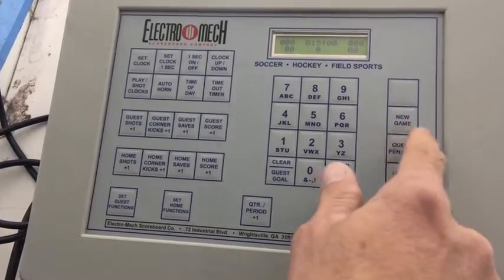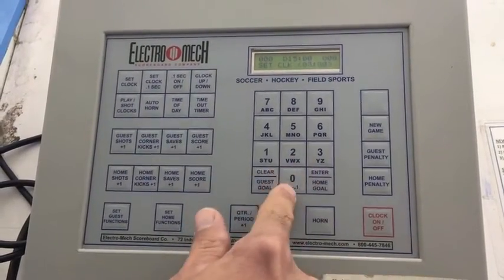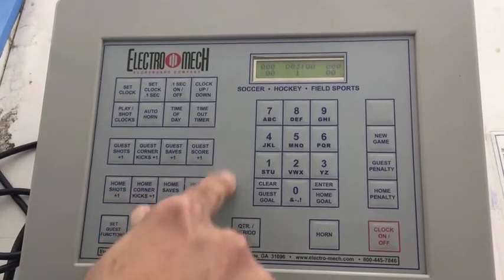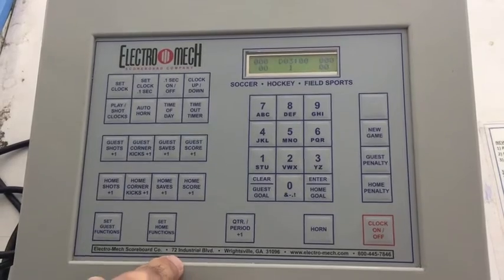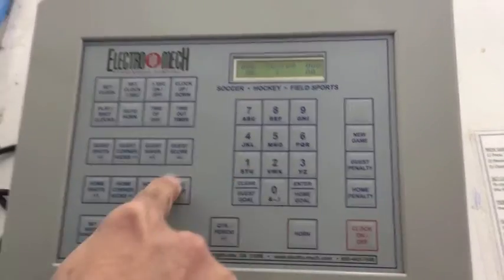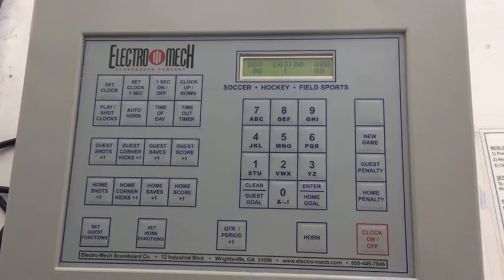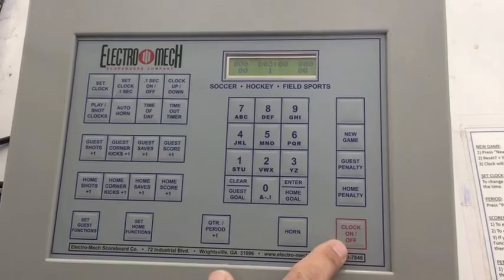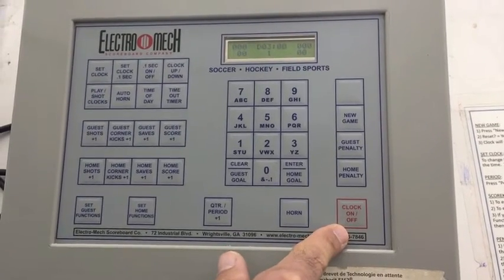Time Clock Operation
Video describing how to operate the Stadium rink time clock.